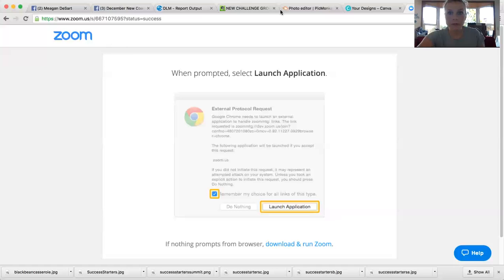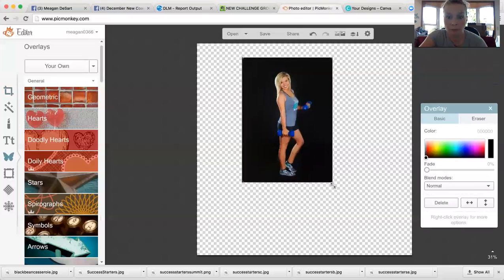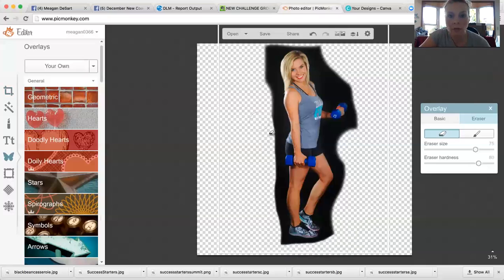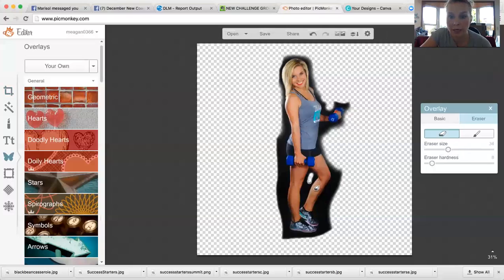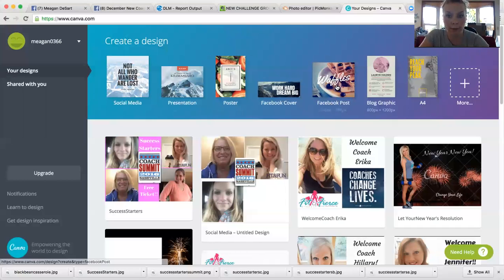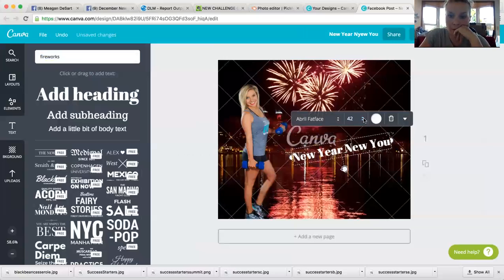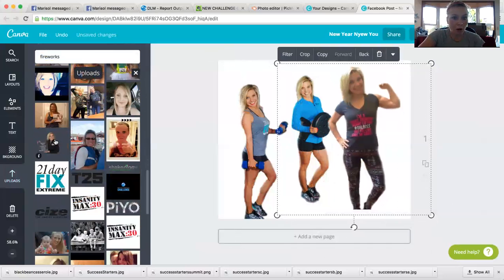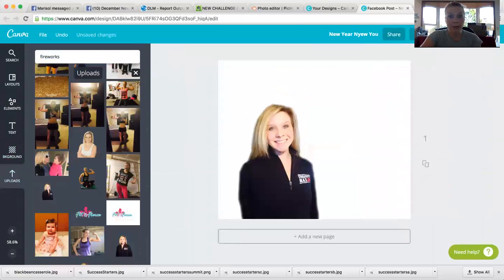How to use the eraser tool in picmonkey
How to use the eraser tool in picmonkey and use it to make graphics in canva